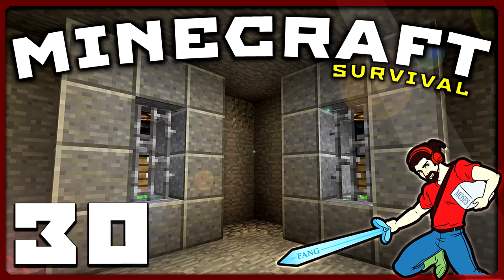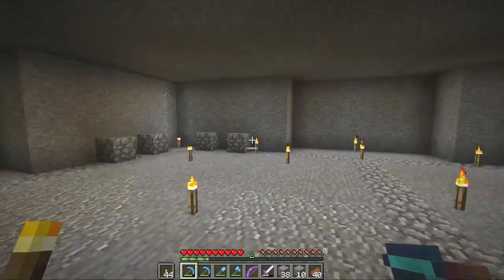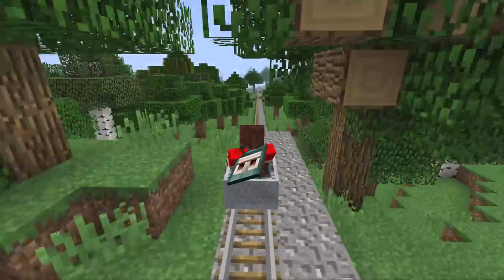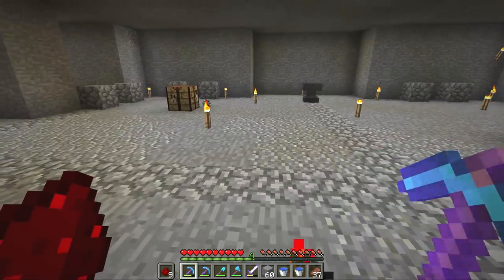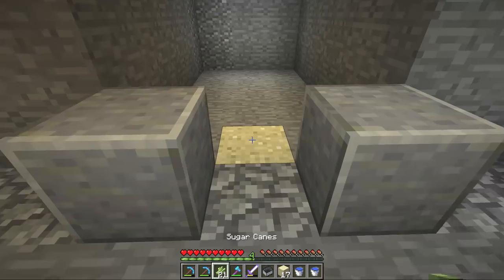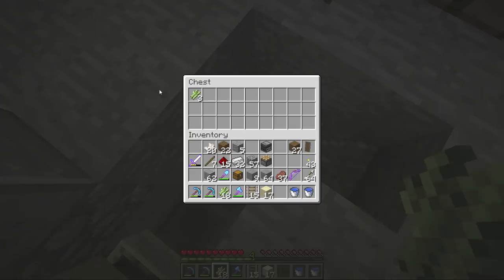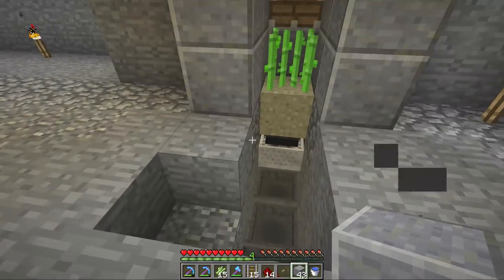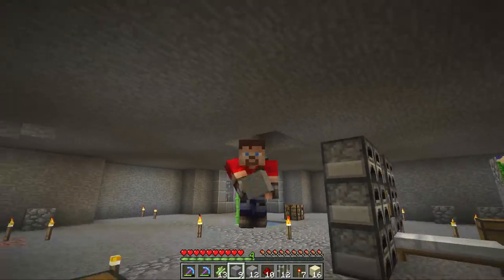Minecraft Survival | HAL THE PIG! || [S01E30] Vanilla 1.12 Lets Play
Let's Play Minecraft Survival: ReNDoG heads off to find his very first pig and finds a way to generate a ridiculous amount of sugarcane!

FREE Cyberdog Minecraft Fan Server (1.12): server.dogcraft.net

Welcome, Youtube Minecraft viewer, to my little corner of Planet Minecraft! This is my brand new long term Minecraft Survival Series, and I am very pleased that you have taken time out of your life to watch!

In this Minecraft Youtube Series we focus on the best things about this amazing PC game – Minecraft building and Minecraft adventures! What we build in this Minecraft world is heavily influenced by the subscribers of the ReNDoG channel, and together we are going to build epic Castles, Cities, railways and Minecraft houses alongside a ton of epic adventures in search of Diamonds and other awesome Minecraft loot to help us try get to The End to finally end the Ender Dragon!

I play the Minecraft PC version of the game and we play in Hard difficulty.  I work hard to produce the highest quality Minecraft HD Youtube videos for you all to enjoy! My first ever Minecraft series started in a Minecraft Beta 1.2 world and has continued all the way up to Minecraft version 1.10, and now we have started a new Minecraft world in version 1.12 and beyond!

So sit back and relax with a tasty beverage and crunchy snack (a Minecraft cake is recommended) and join me ReNDoG and the Cyberdog Nation in another episode of our ever growing Minecraft Survival Series of awesomeness!